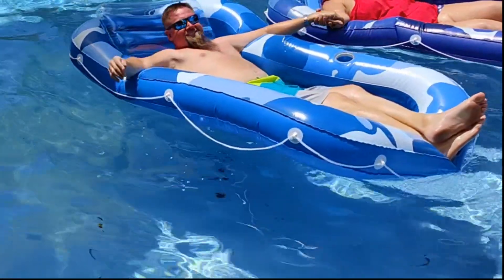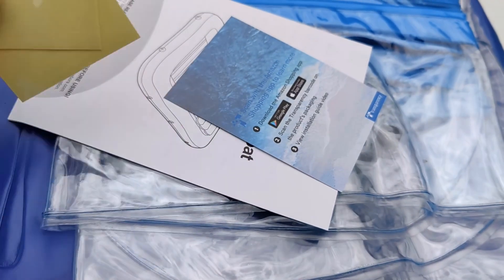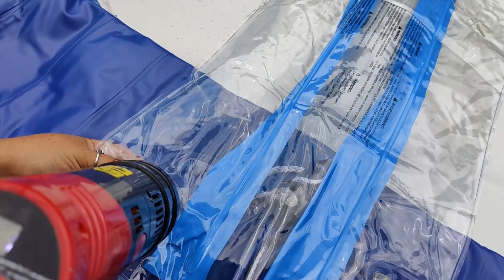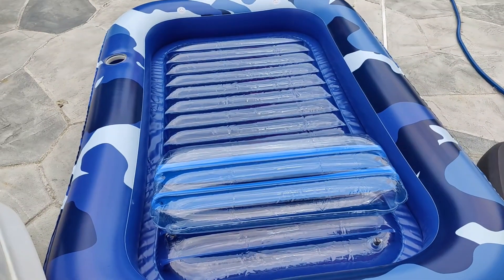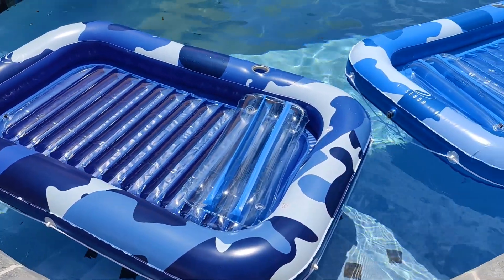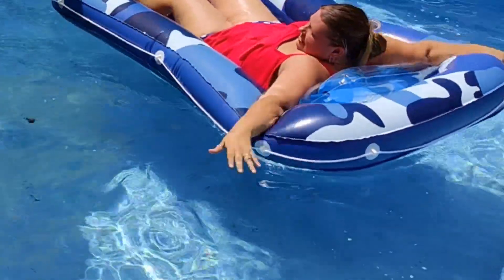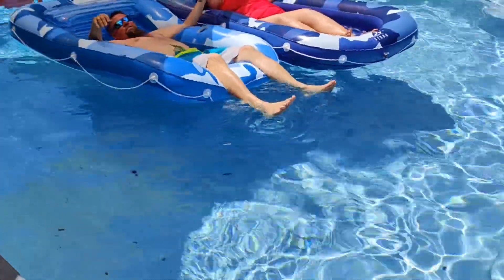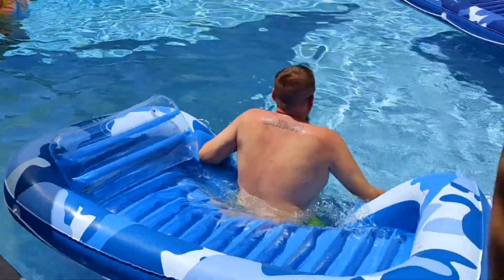Setup and Demo - Heavy Duty Inflatable Pool Lounger Float